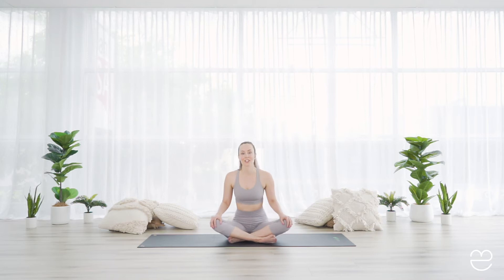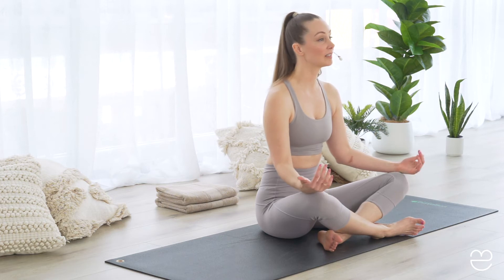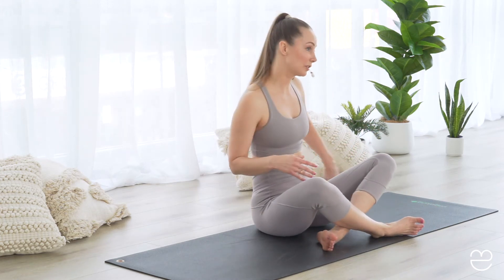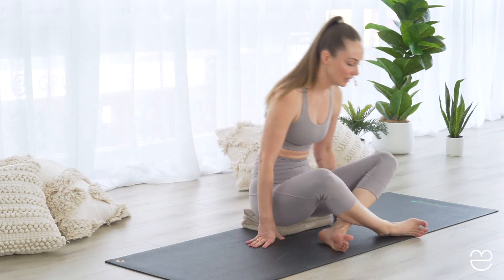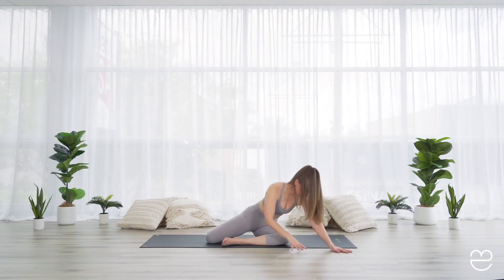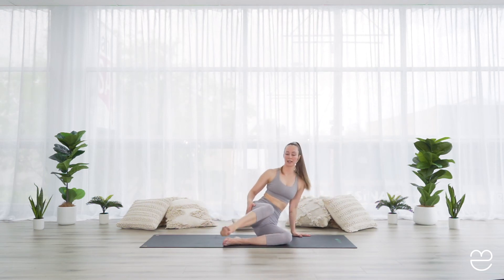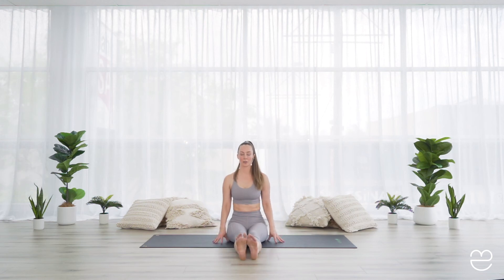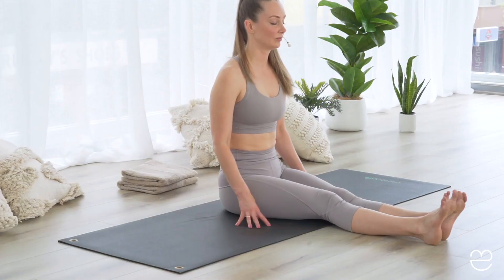30 MIN YIN YOGA INTRODUCTION FLOW | Beginner | Basics, Stretch, Myofascial Release | With Mariah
In this 30 Minute 'Introduction to Yin Yoga' workout, we cover a short history behind Yin Yoga, then dive right into the basics of Yin! Enjoy!

GET 14 DAYS OF FREE ON-DEMAND WORKOUTS AND FITNESS CLASSES WITH ME BY ALEENTA